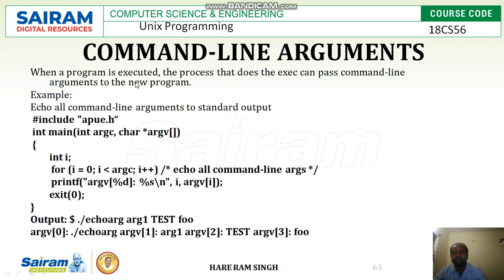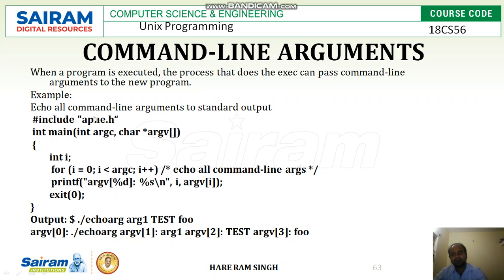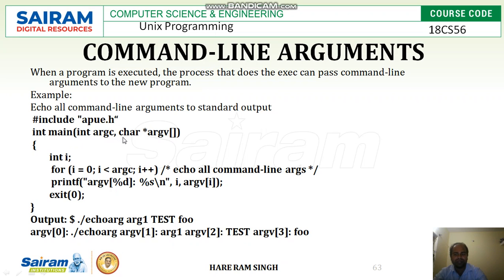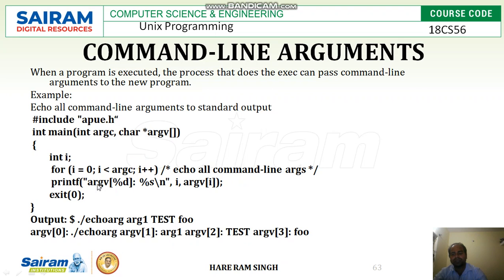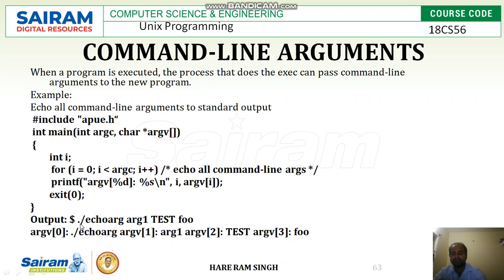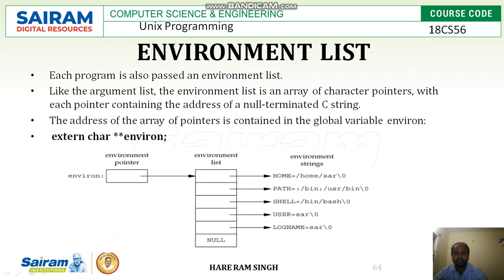Lecture Video1_ 18CS56_ Module3_ Command Line Argument_ Hare Ram Singh